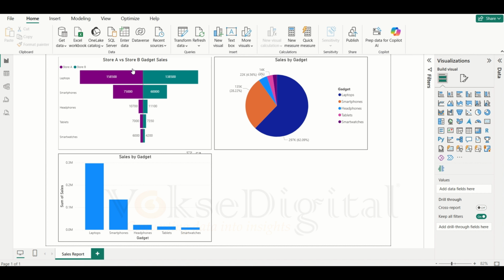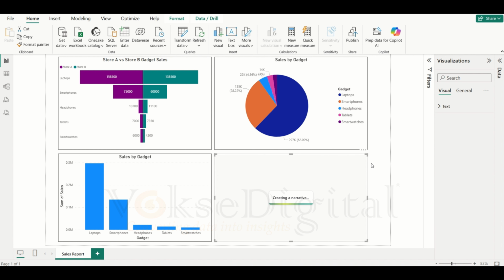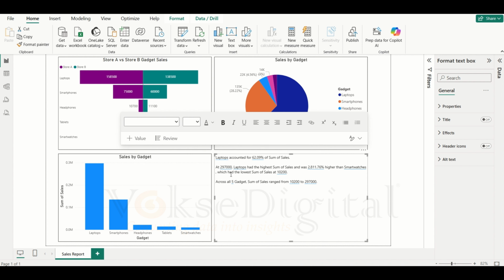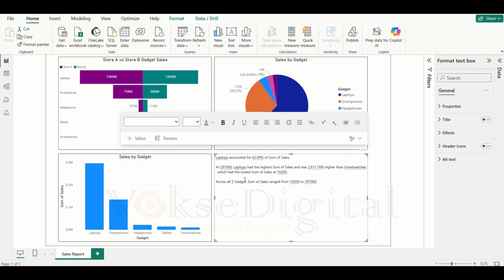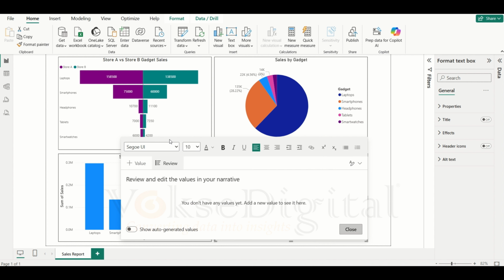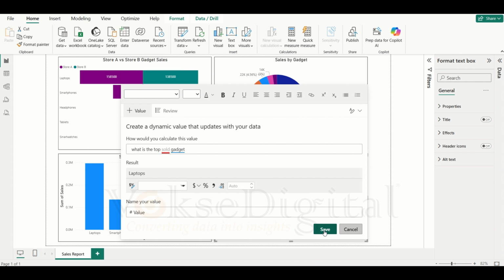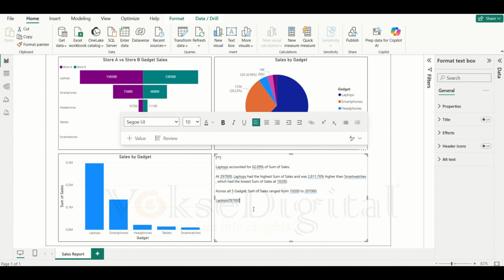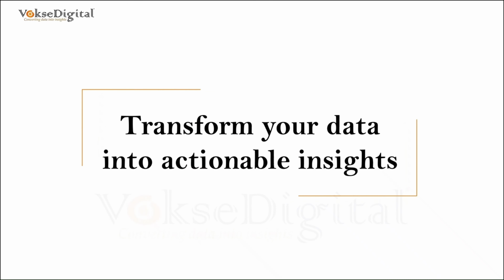Smart Narrative-PBI.mp4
Learn how to create Smart Narrative in Power BI!